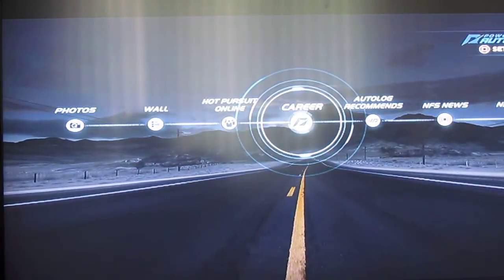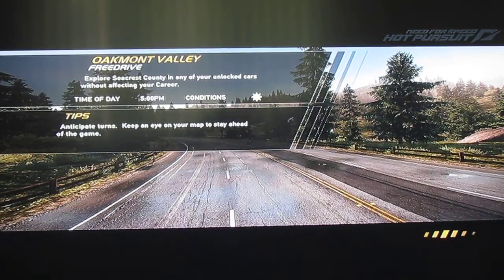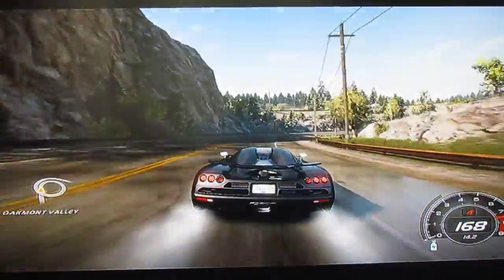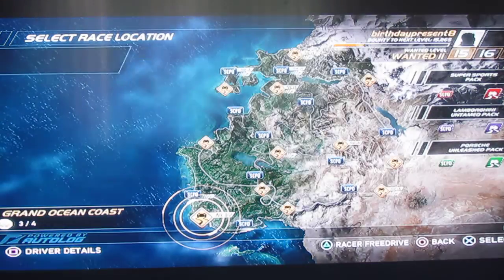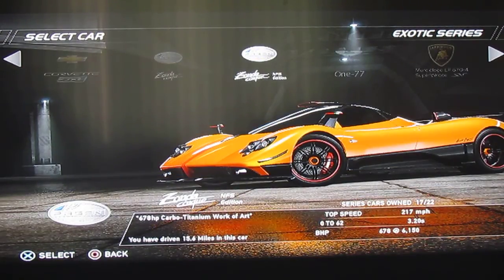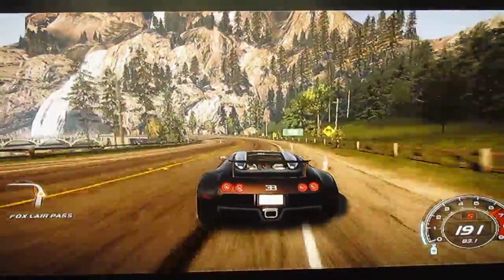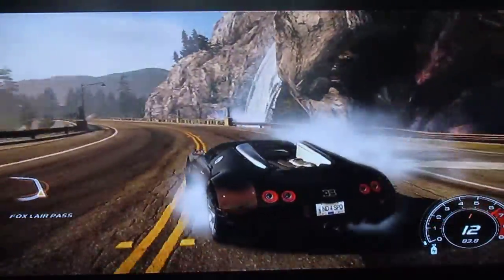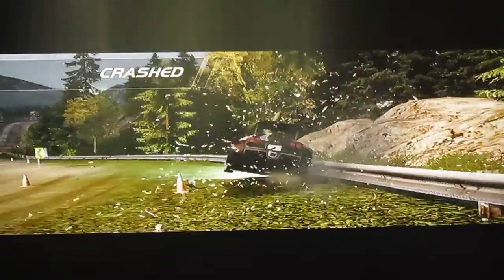the need for speed is REAL!!!!!!!!!!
I will try to do daily uploads and new games more often.thanks for all the support really thanks :)